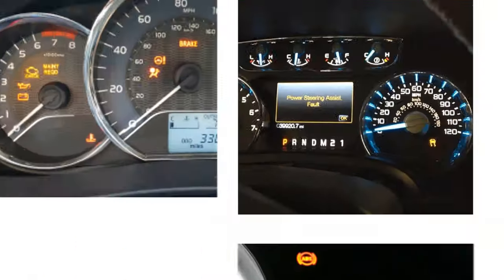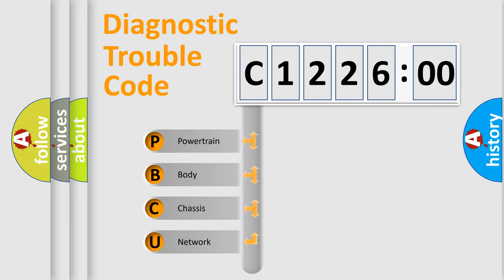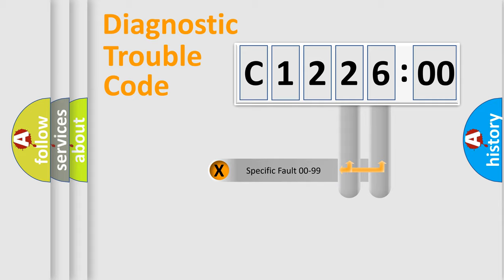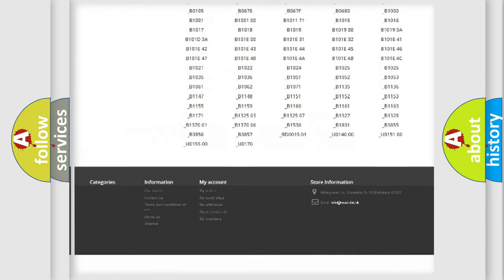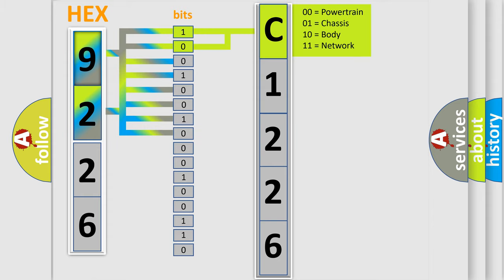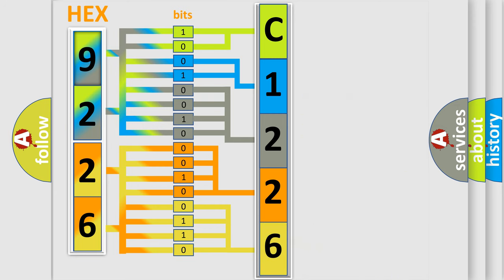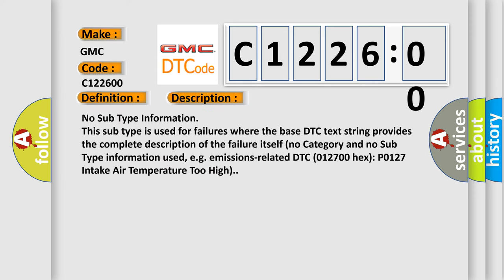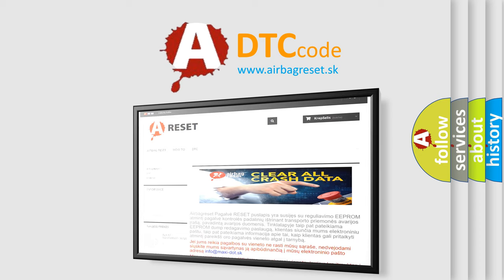DTC GMC C1226-00 Short Explanation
Contents:
0:21 Basic DTC analysis according to OBD2 protocol standard.
1:48 Insight into programming
2:58 A diagnostically understandable description of the Diagnostic Trouble Code
3:05 Basic error definition

Make:
GMC
Code:
C1226 00
Definition:
Bcm_Command (From Body Control Module) Missing Message
Failure Type: